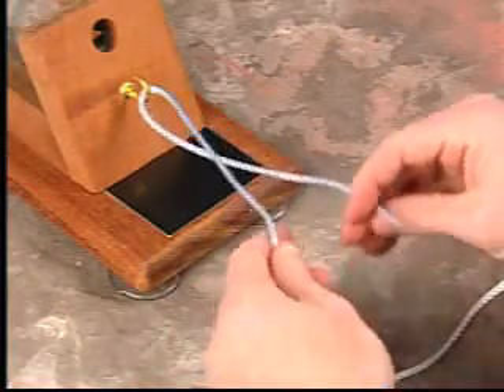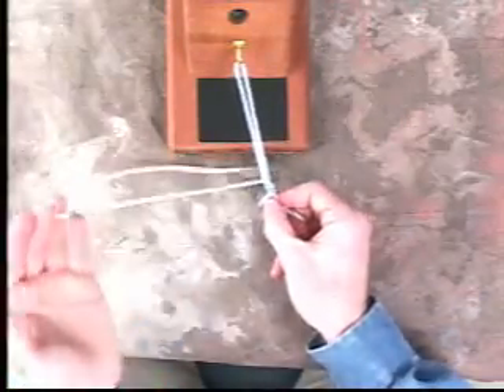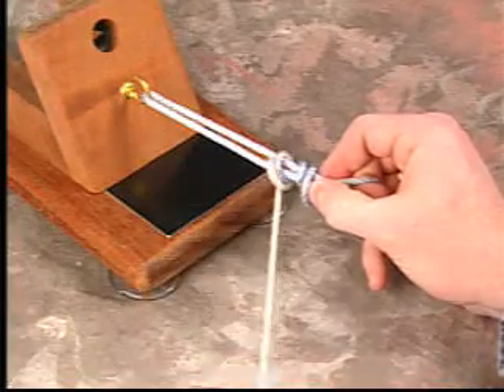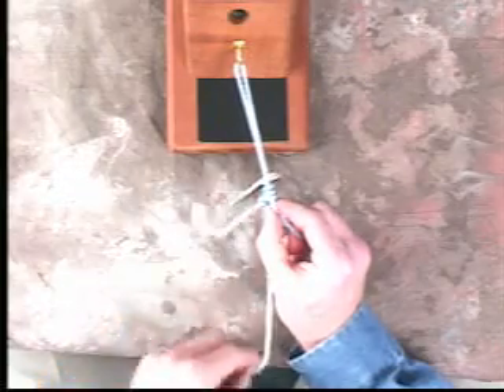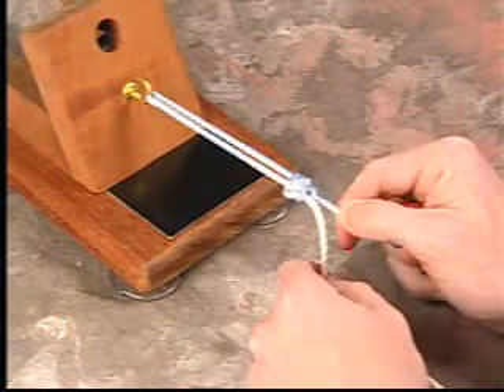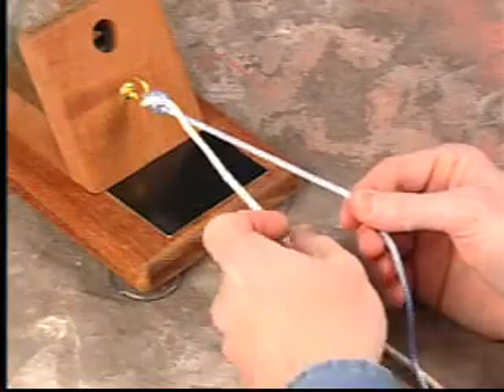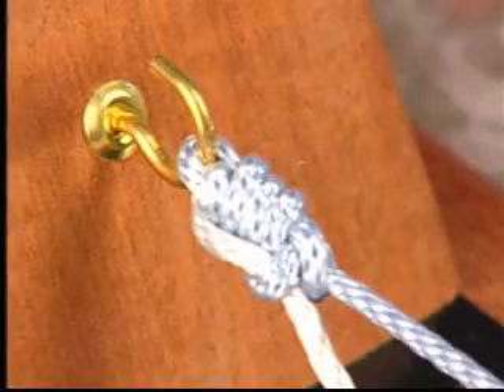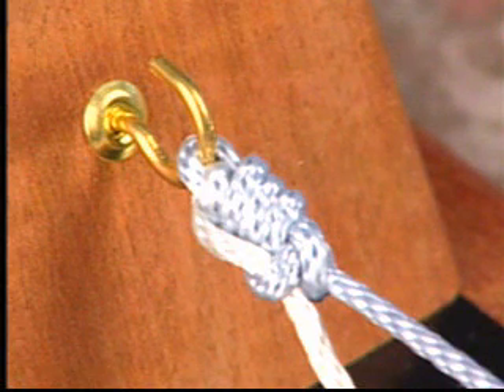Modified Roeder Knot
The Modified Roeder Knot.
Thanks to Mary Lloyd Ireland MD and Darin T. Leetun MD